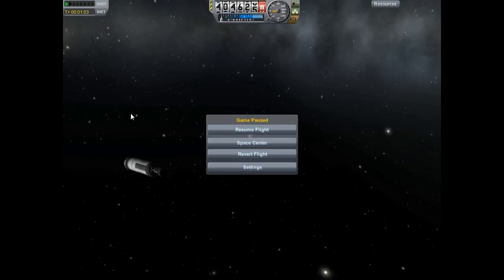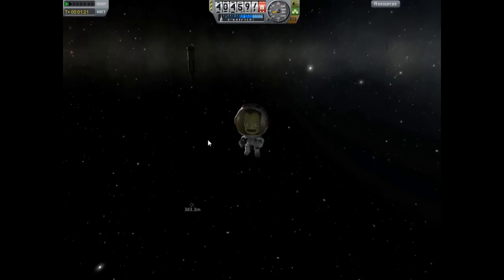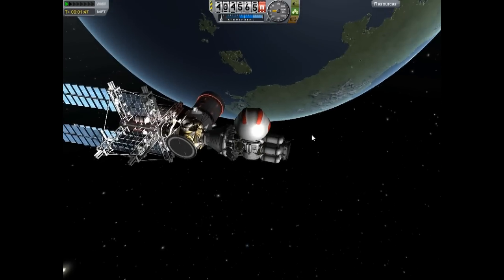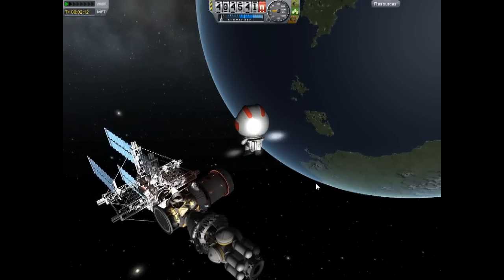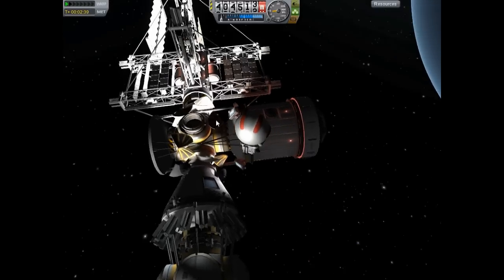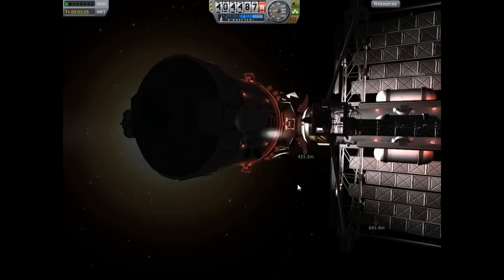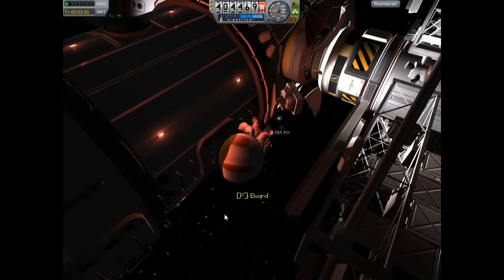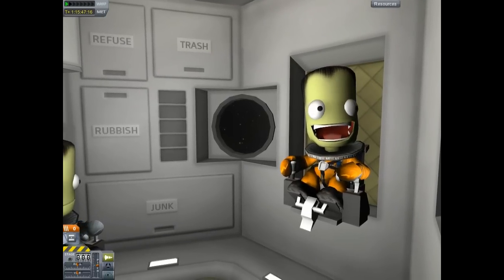Kerbal Space Program EVA Tutorial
How to use the EVA suit.